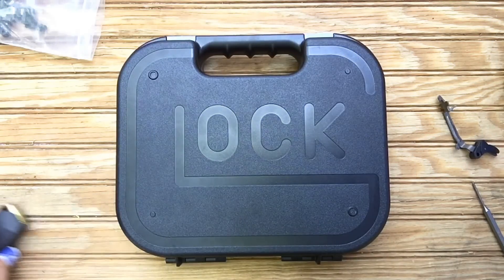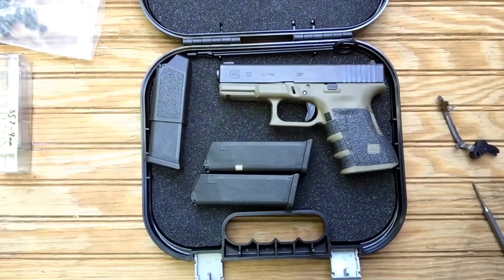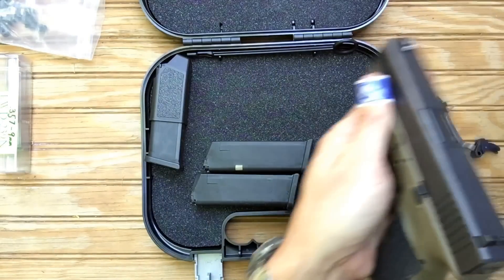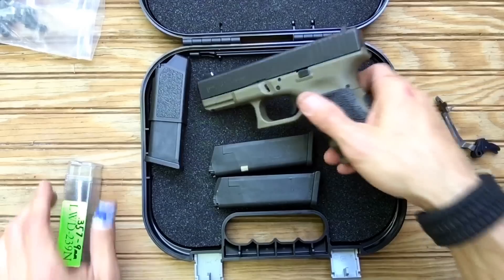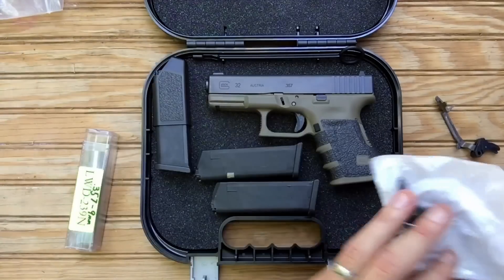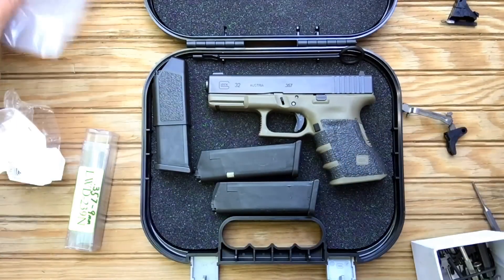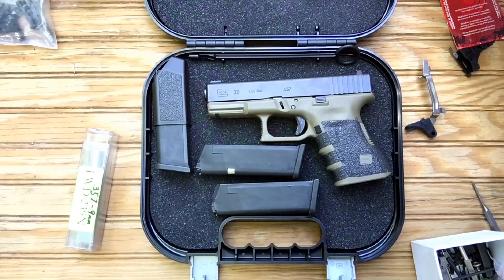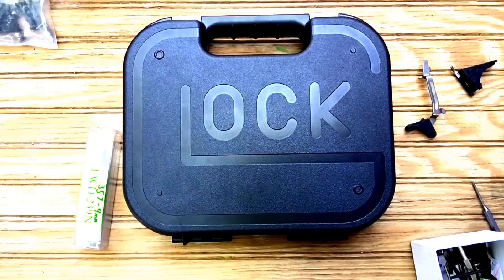Glock 32 Gen 3 OD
Here's a quick vid in celebration of St. Patrick's day.. I love the .357 sig round and think it gets left out of the conversion because of lack of knowledge. Watch the ballistics and actual people that own them. Never have a heard someone say..." I wish my bullets went slower" or "don't like the extra reliability due to the shape of the bullet casing. " These are great rounds and YES, expensive! But if you have over 1,000 rounds to spare I think you're good!.. Best part is, you have the capability to run three different calibers, and is the size of the Glock 19, can't beat that. Take care guys and God bless!